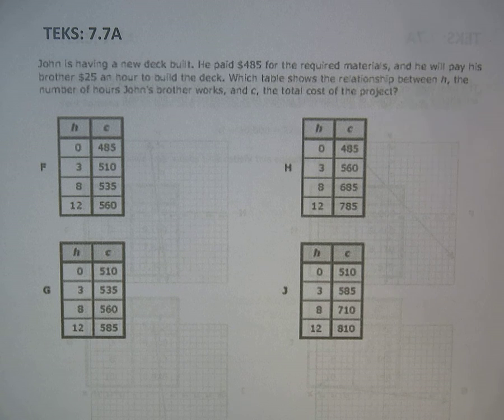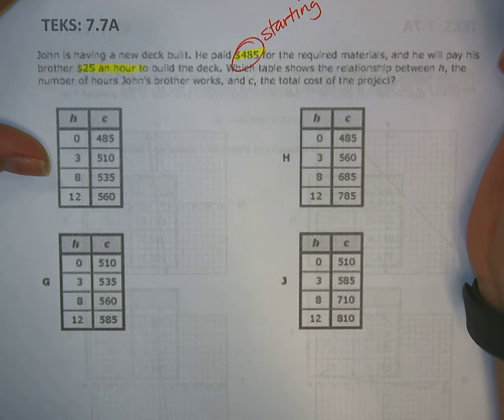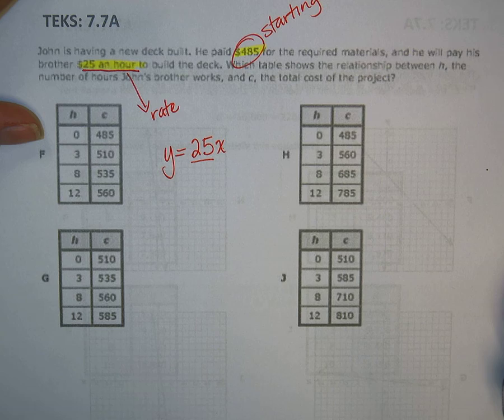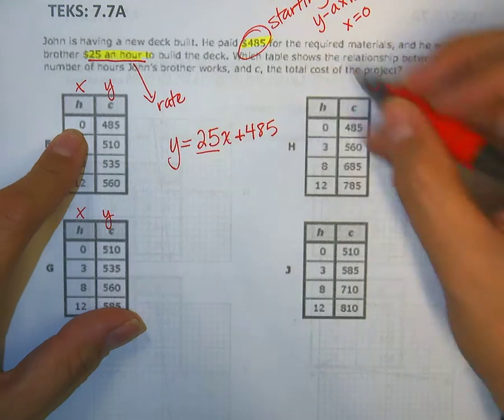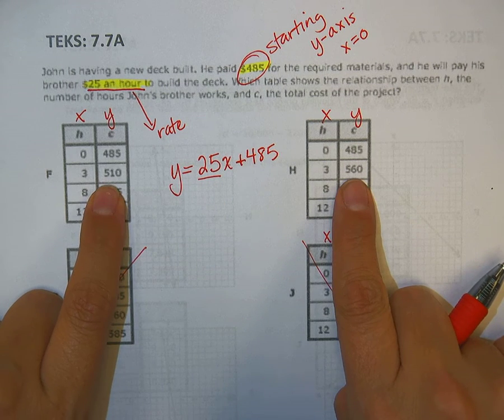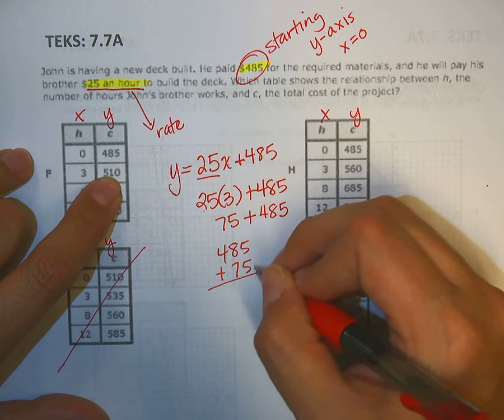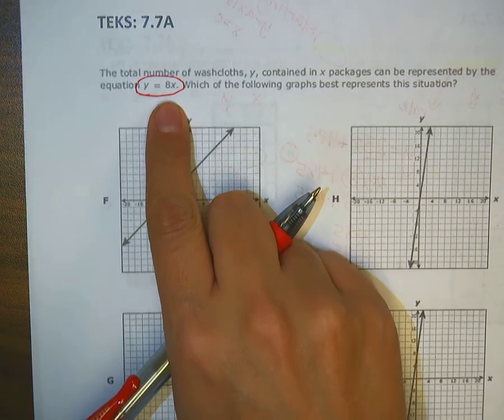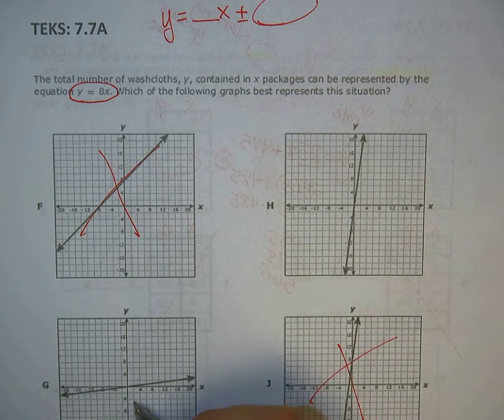equations and inequalities page 6 and 7